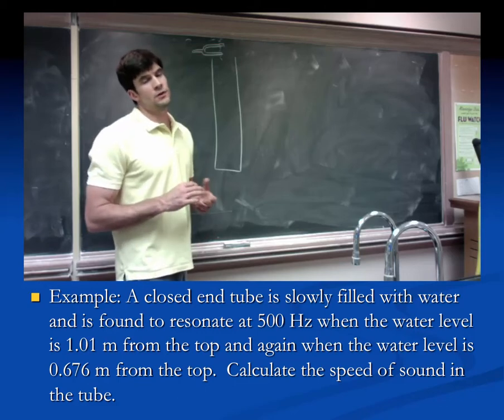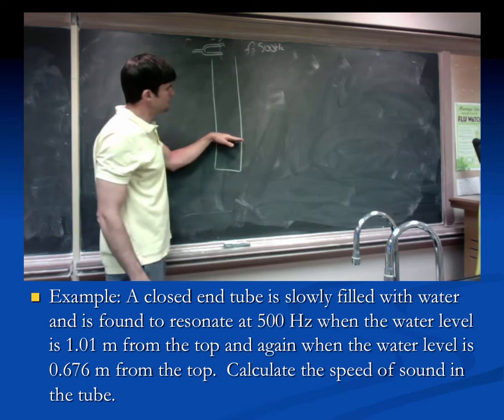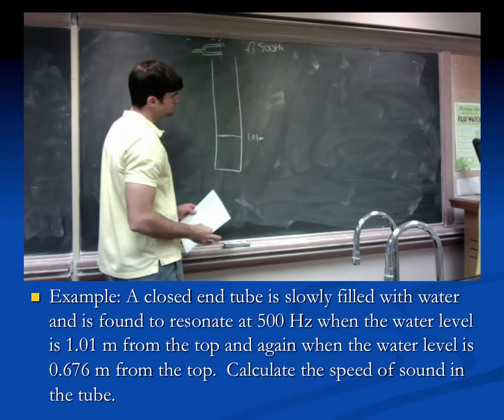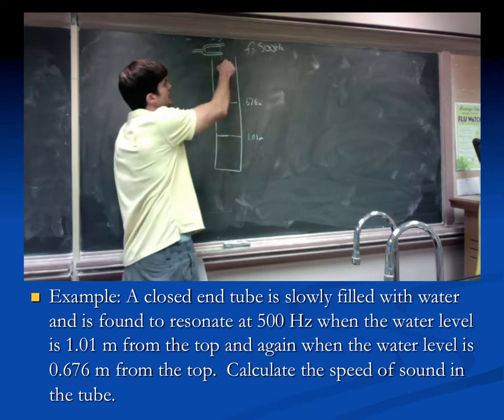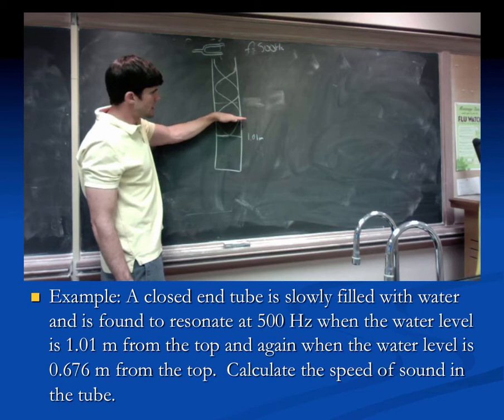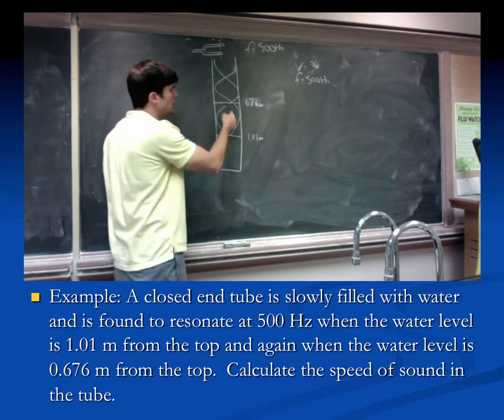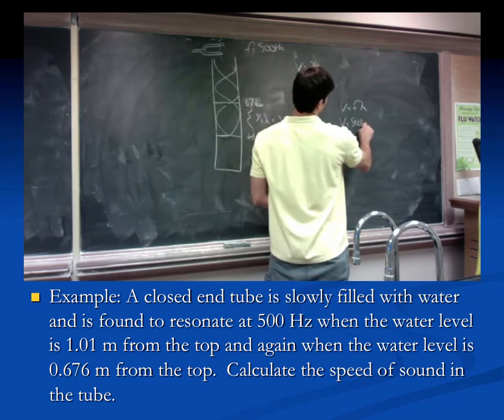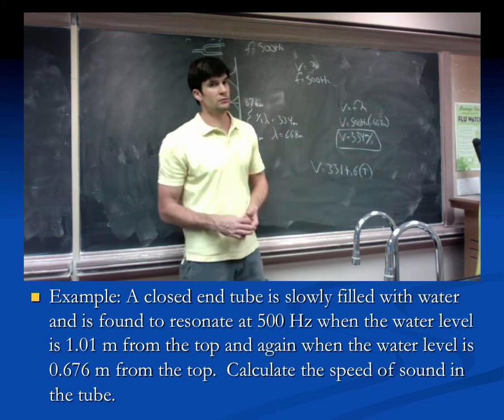open and closed tubes 2